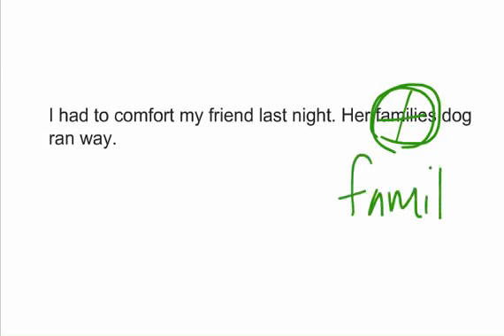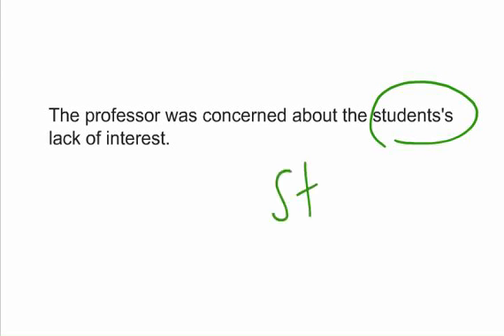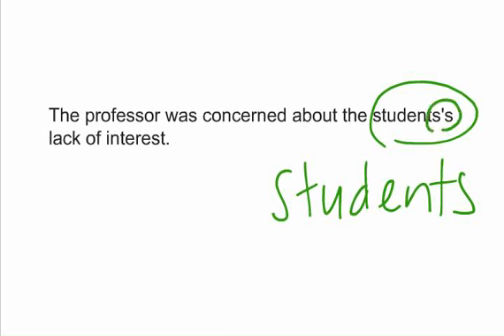Mistakes Using Posessives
Possessives illustrate ownership. Most of us know the rules of possession, but in the heat of the moment, while we're trying to get our ideas across, we either forget to add the possessive or we accidentally add the possessive to a word that should simply be plural.